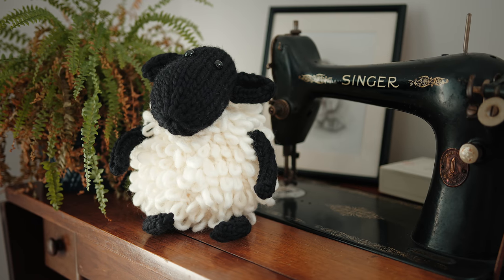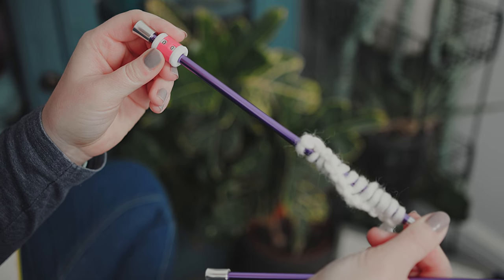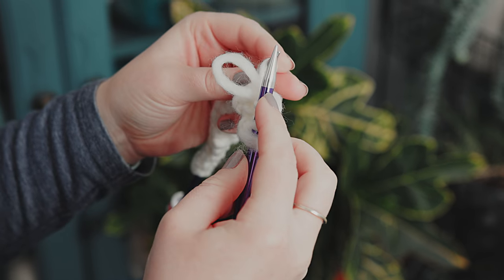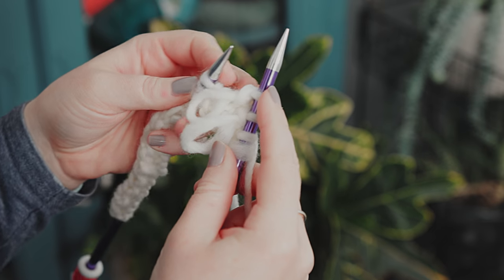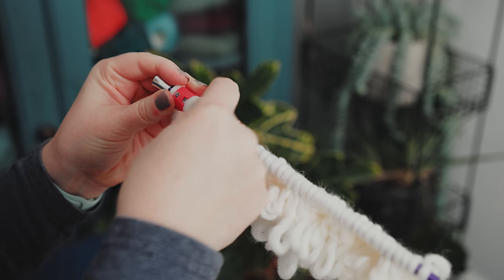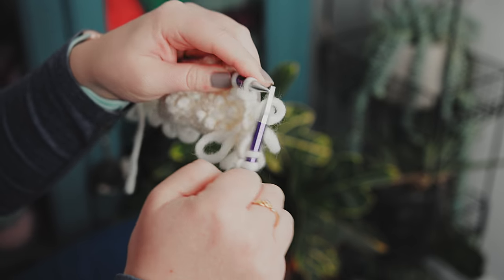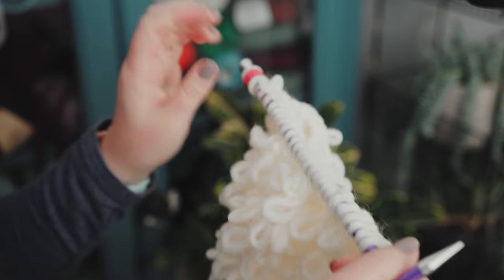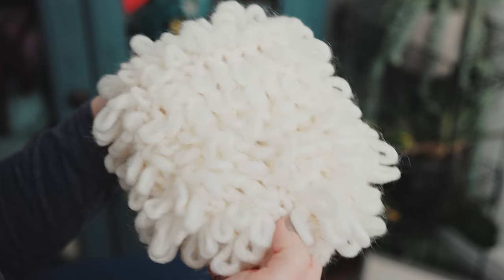How to KNIT a SHEEP - Part 1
Welcome to our knitting tutorial for how to knit a stuffed animal - in this case this super cute little sheep!

In part 1 of this easy to follow knitting project video, I will take you through, step-by-step, how to knit your very own sheep, starting with knitting the body of the sheep.

The video includes a knitting technique new to this channel - the loop stitch.

00:00 - Intro
00:43 - What you'll need
01:50 - Casting on
03:00 - Body of sheep
06:10 - Loop Stitch
21:00 - Binding Off
22:40 - Outro

Please see the links below for more details of the items featured in this video! NOTE: If you purchase an item using my links, I may receive a small referral fee.

Off white super chunky yarn

Black super chunky yarn

Row counter

Toy filling

Toy eyes: